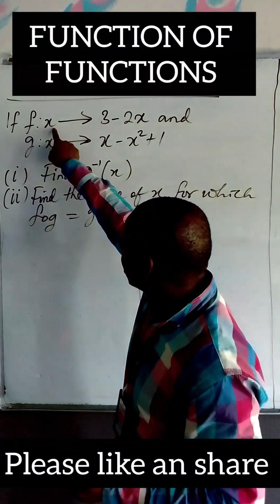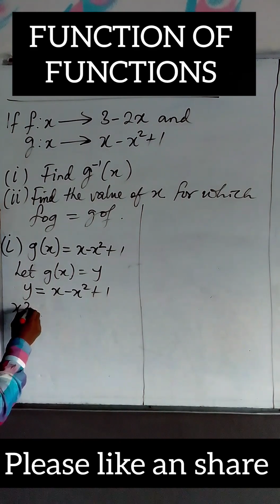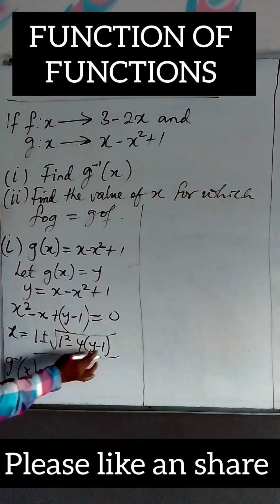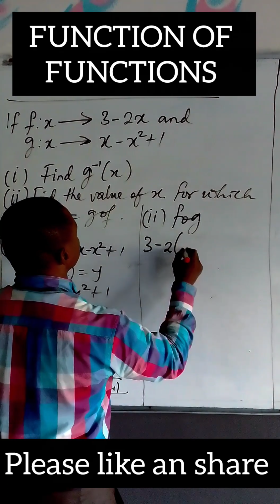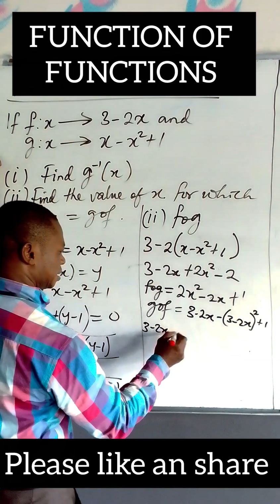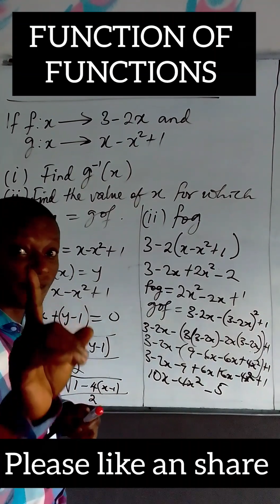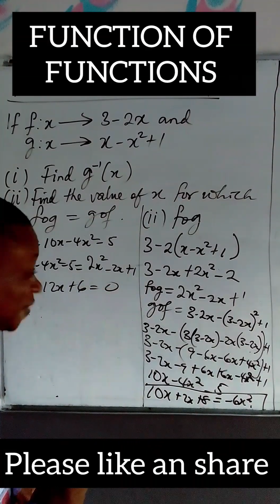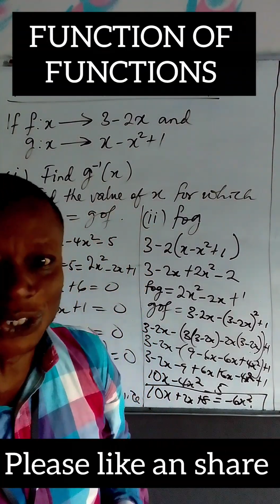Function of functions made easy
This video is all about function of functions which is more or less composite function